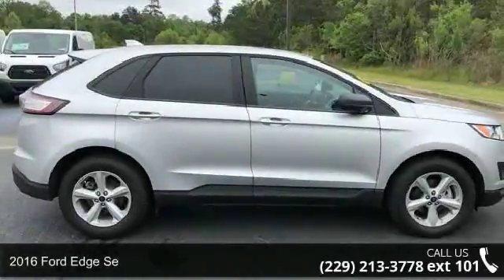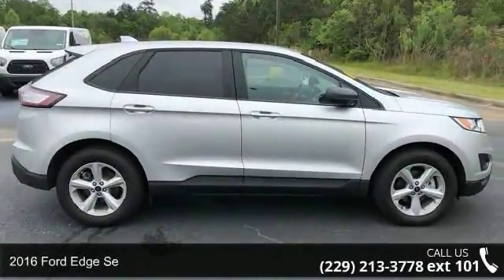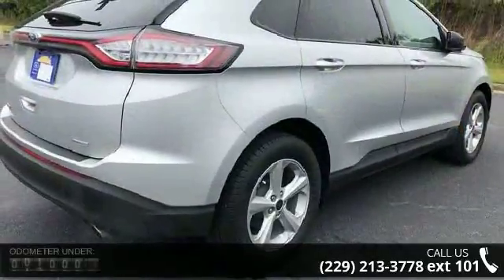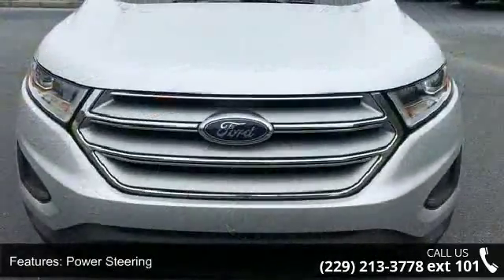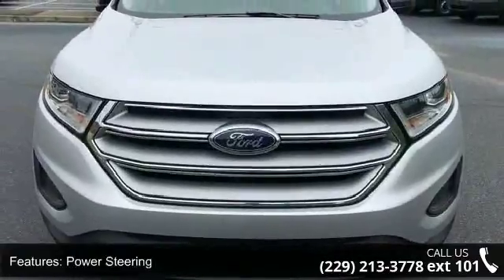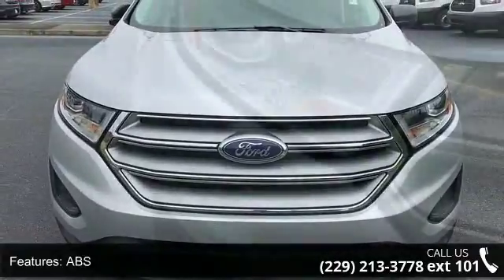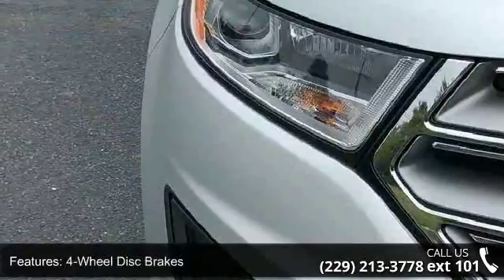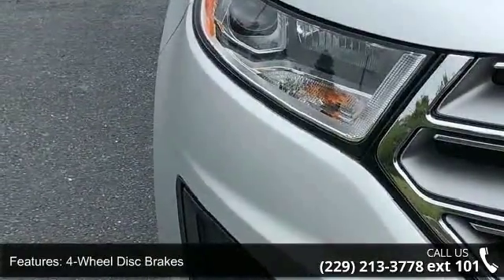2016 Ford Edge SE - Albany GA - Sunbelt Ford Lincoln of A...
2016 Ford Edge Se Condition: Used Mileage: 15869 Transmission: 6-Speed Automatic w/OD Doors: 4 Stock: L8708A Cylinders: 4